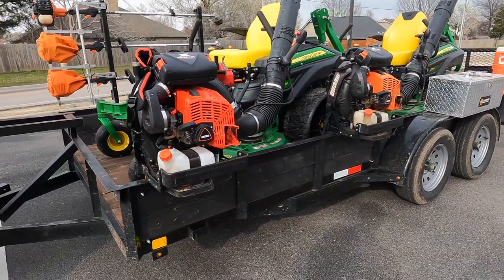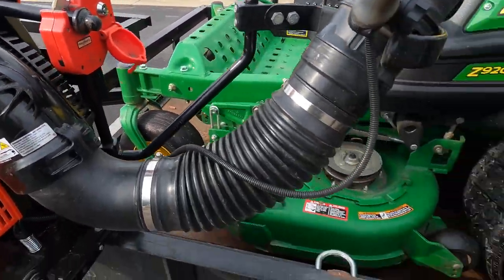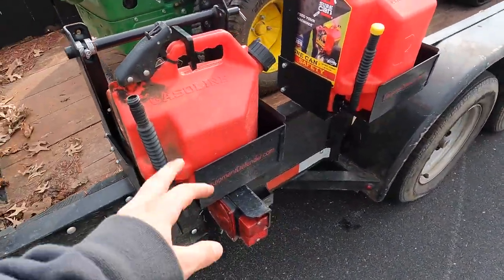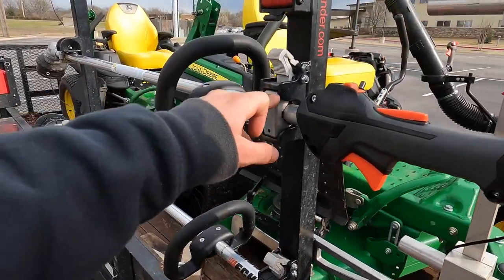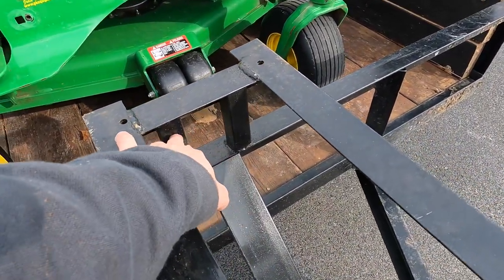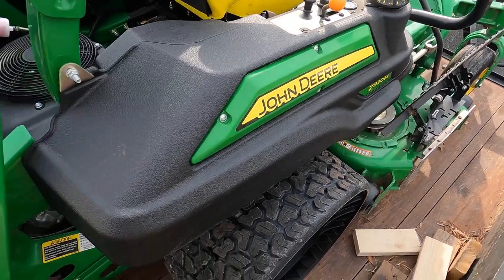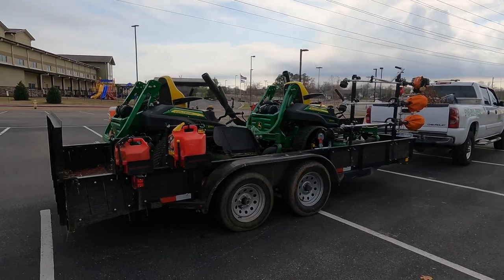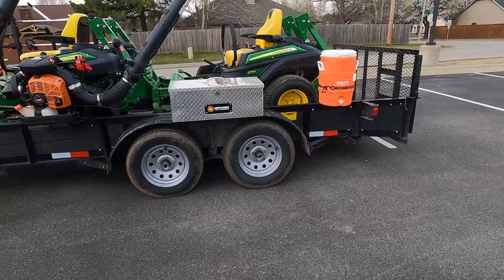2023 LAWN CARE SETUP 17-YEAR-OLD OWNER AND OPERATOR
In this video, I go over my 2023 lawn care setup. we are 17 years old and running a business. Everything is paid for in cash no mommy or daddy help.
Check out us on Instagram @ TnT Premier Landscape